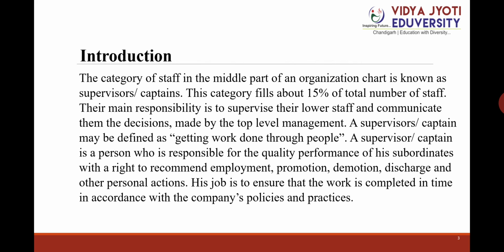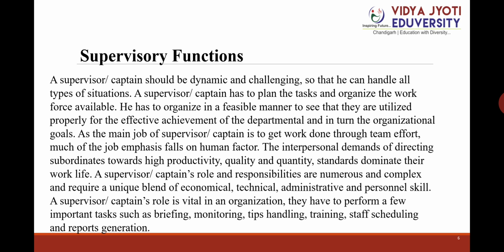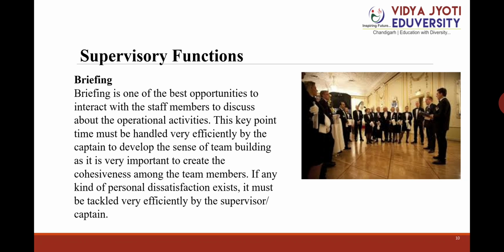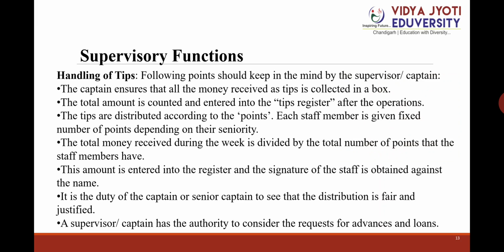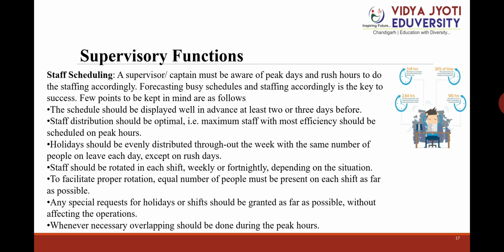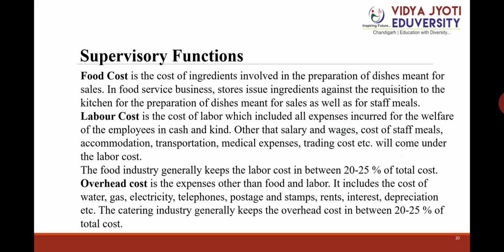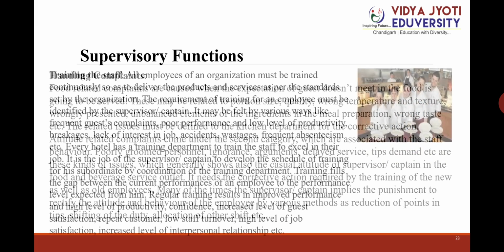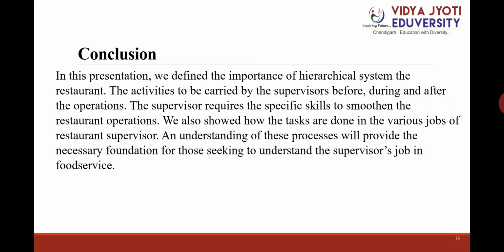Supervision in Food and Beverage Catering, By Prof. Arun Singh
Supervision in Food and Beverage Catering, By Prof. Arun Singh made for Students of Hotel Management & Catering Technology at Vidya Jyoti Eduversity (Hotel and Catering Management Institute) under IKG Punjab Technical University